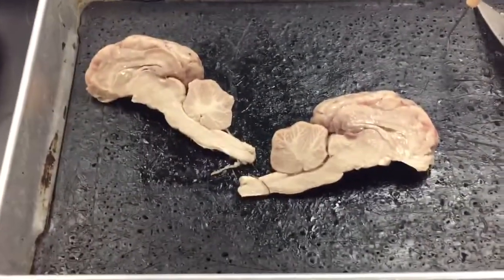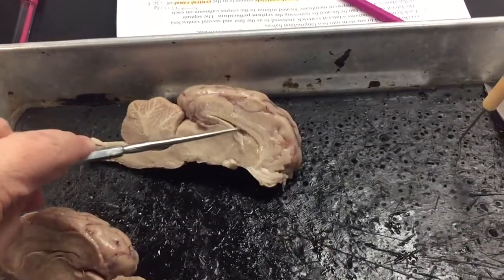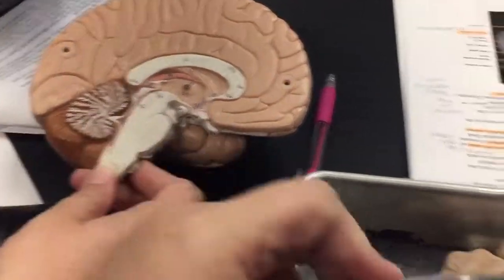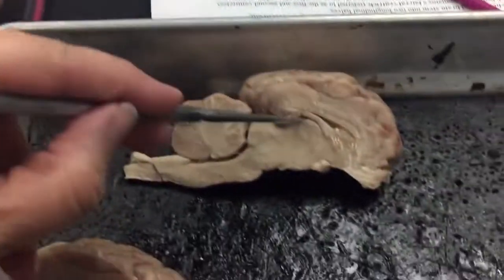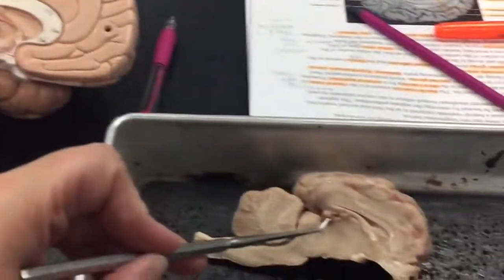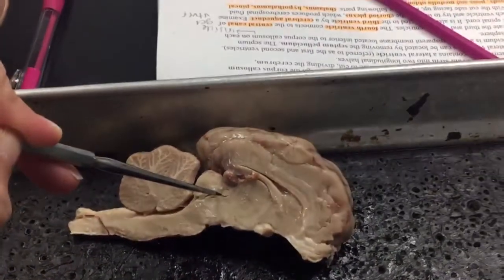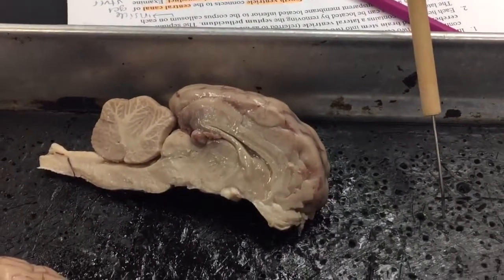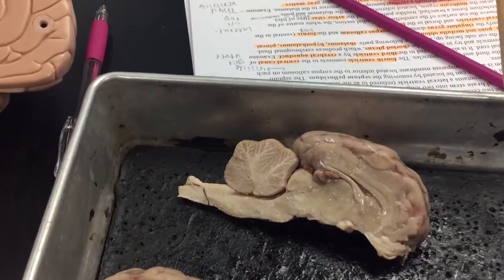Anatomy Sheep Brain